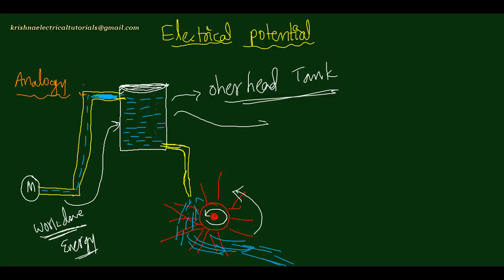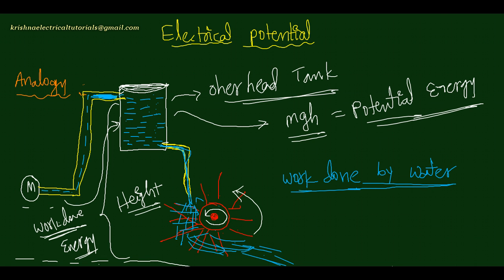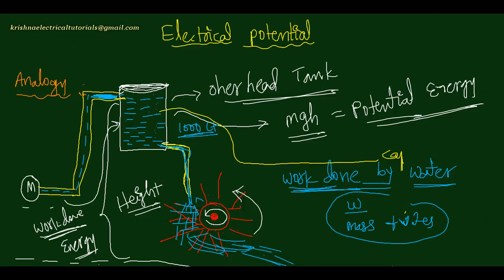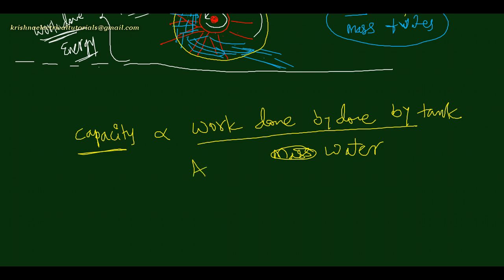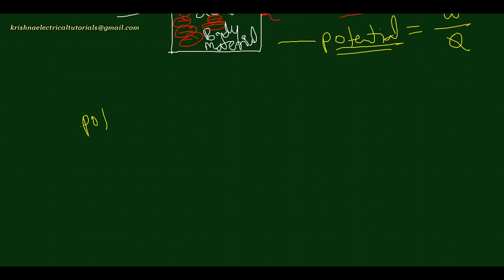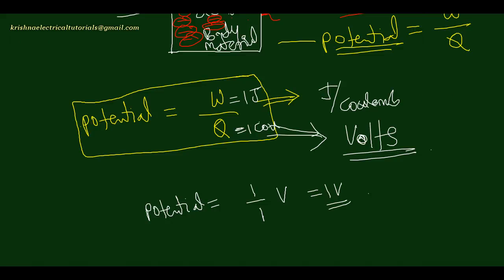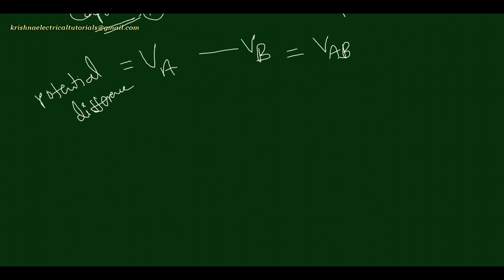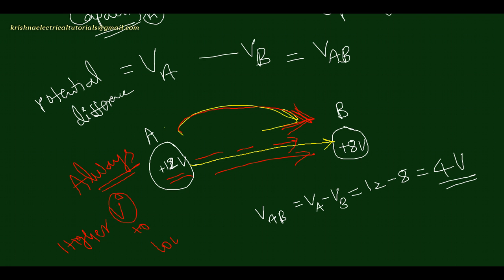Voltage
voltage is workdone per unit charge